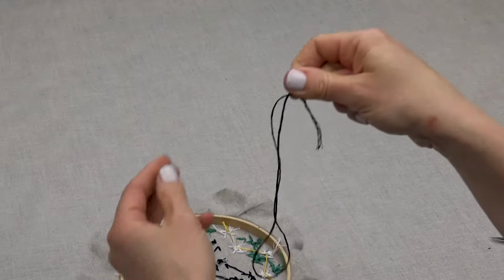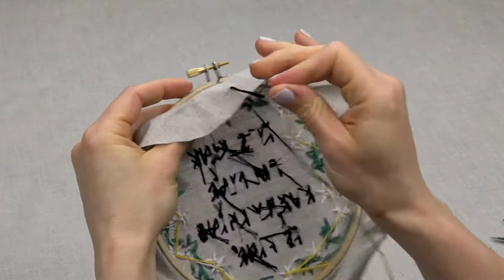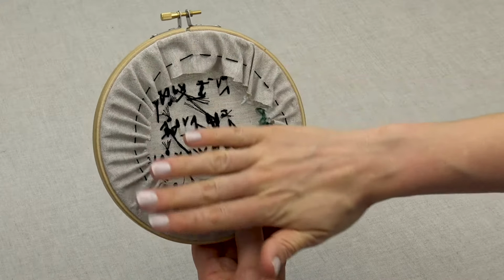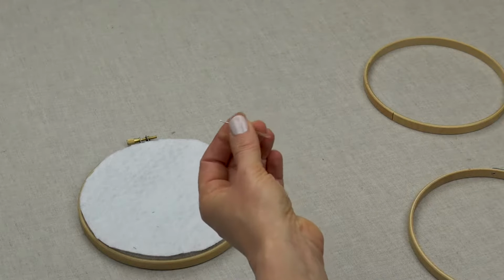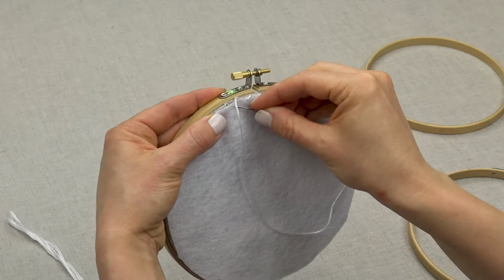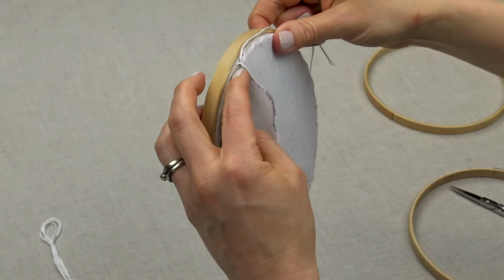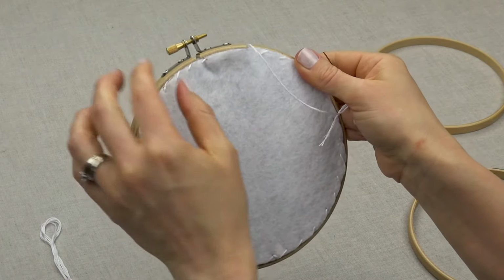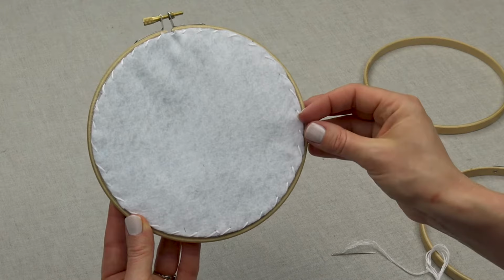How to Back Your Hoop; Traditional Method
How to  Back Your Hoop; Traditional Method is an easy to follow tutorial, showing beginners how to finish their hoop pieces in the time-honored manner using simple, step by step instructions.

Find detailed help on all the embroidery techniques in Sarah’s 11 part Embroidery Basics Series teaching everything you need to know to get started with hand embroidery:

Sarah Milligan has been designing, creating and teaching hand embroidery for over a decade.  Her kits and designs have been featured in publications such as Better Homes and Gardens DIY, Cross Stitcher, and Casa E Jardim, as well as on the Holderness Family YouTube channel and on Toronto’s City TV morning show.  Her Etsy shop has been open since 2014 with her shop and designs being featured regularly by Etsy.